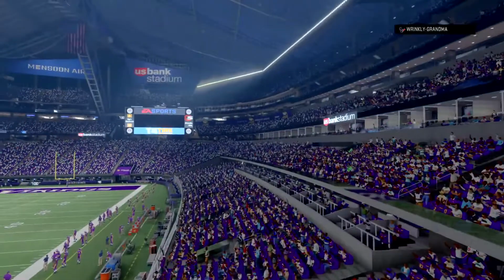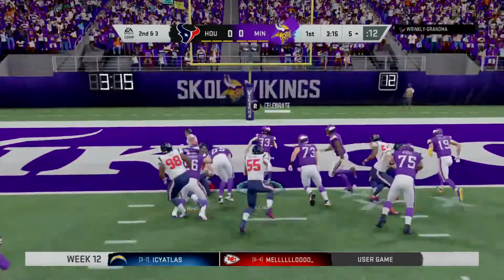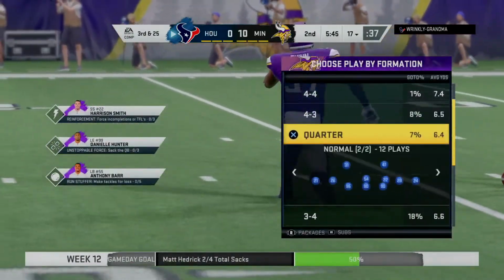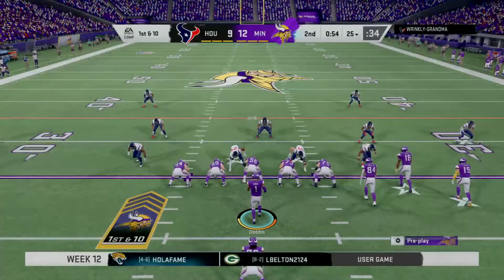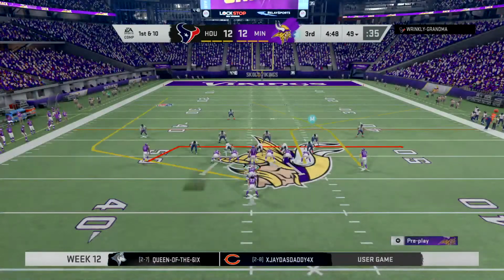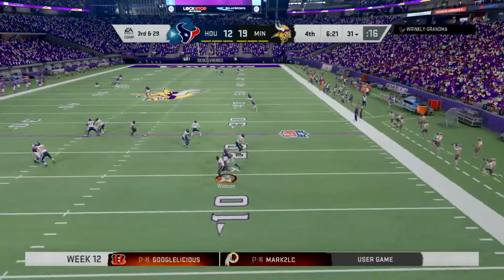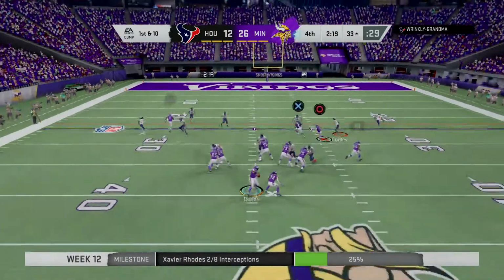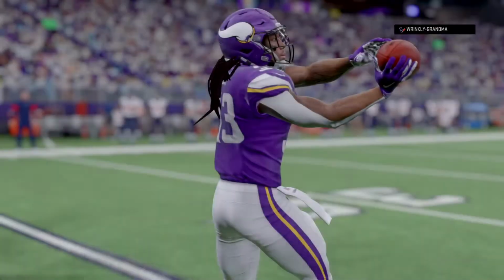StillDSwagg's Live PS4 Broadcast